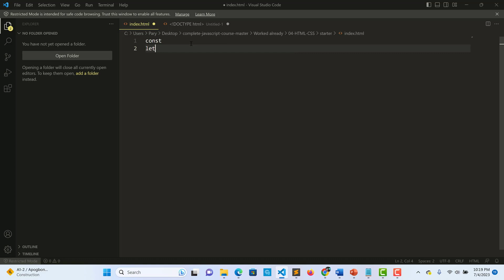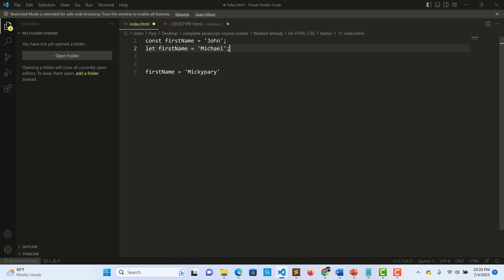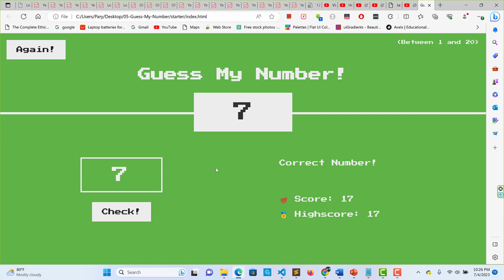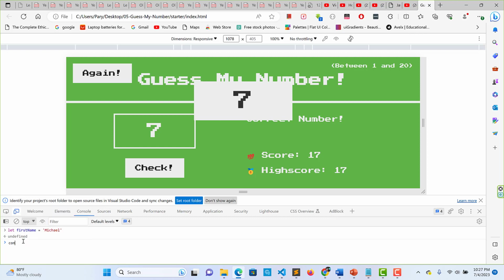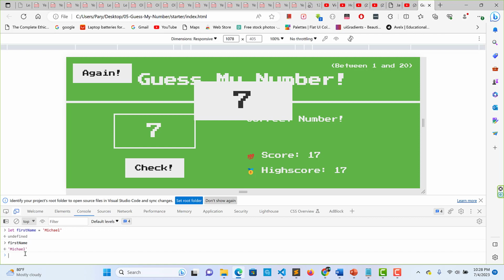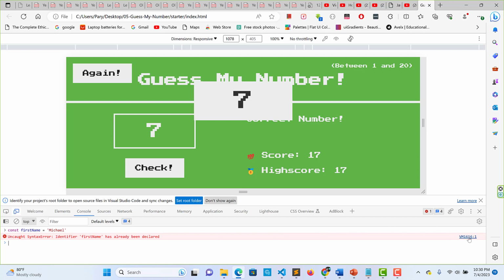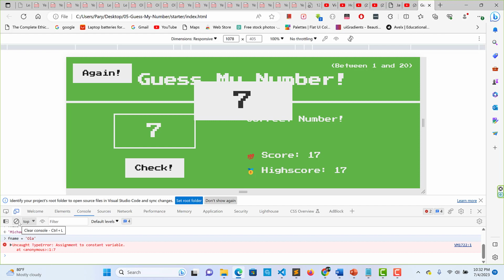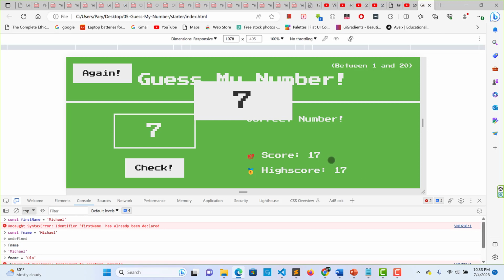Beginner2ProJavaScript Crash Course Lecture 3